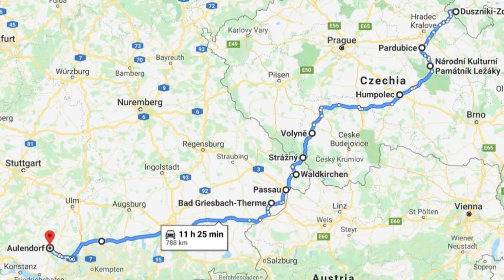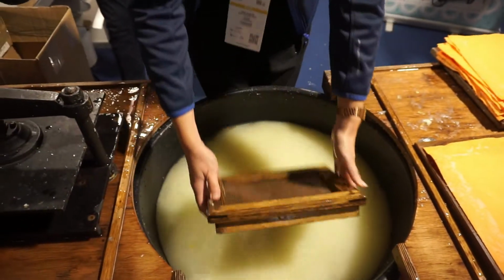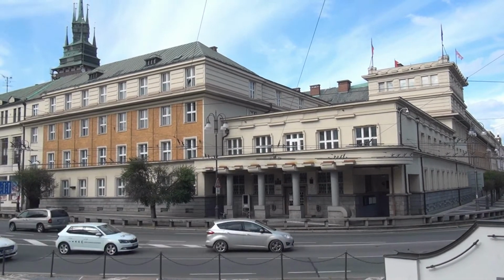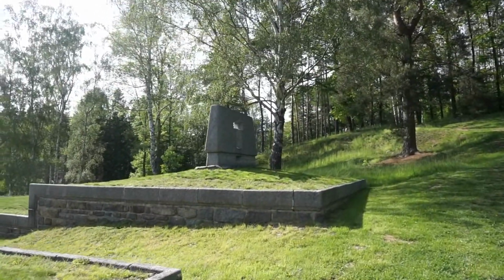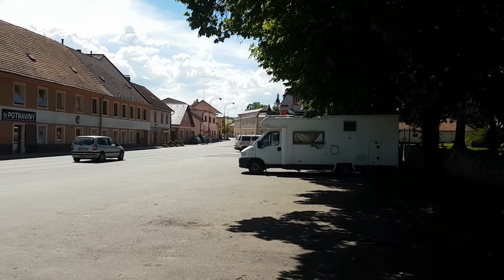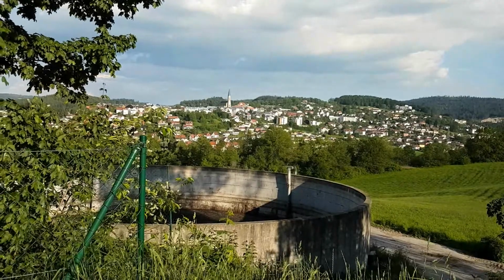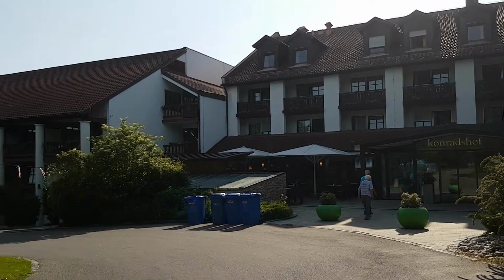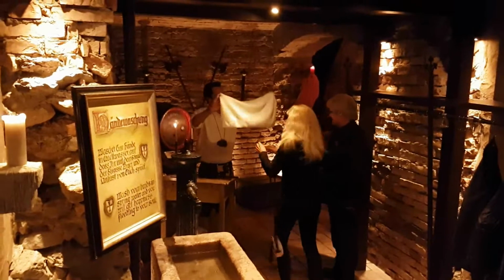Summer RV road trip through Poland, Czechia and southern Germany!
Looking back to a summer RV road trip from Poland through Czechia to southern Germany to visit the Carthago showroom in Aulendorf.

This journey starts off in Duszniki Zdrój, a spa town in Poland. The most outstanding building there is the former paper mill which today houses the Museum of Papermaking.  The mill was originally built in the middle of the sixteenth century but it was destroyed, what we see today was completed in 1605.  Inside we can see, amongst many other things, how paper was manufactured in by gone days.

From here I travelled to Pardubice in central Czechia.  I left my motorhome in what was once the parade ground of a barracks – the cost was so low that it was almost free!  Pardubice is a town well off the beaten track which has a very old world feel about it.  The streets around the old town square reminded me of the latter days of the Habsburg Empire.  There is a walled castle with an interesting museum of the history of the town set in a pleasant park.

The darkest part of the history of the town happened from 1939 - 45.  When the Czechoslovakian resistance assassinated Nazi governor Reinhard Heydrich in 1942, part of the resistance cell was in Pardubice.  We can today follow the steps of the brave resistance fighters with an audio guide from the tourist office.

In the wake of the assassination of Heydrich, thousands of people were arrested and to make an example, two villages were destroyed.  One was Lidice near Prague, the second was Ležáky which was where I travelled to leaving Pardubice.  Lezaky was a hamlet where most of the men worked in the nearby quarry where a resistance cell was founded in 1939.  The Gestapo discovered this cell in the aftermath of the Heydrich assassination, arrested and then killed the people living there and destroyed their houses.  Today we can see the remains of where there houses were, where the quarry was and visit a museum to the village.

From Ležáky I travelled to Humpolec where I spent the night.  I then travelled westwards stopping at the remarkable village of Volyně, home to 3,000 people with a protected historical centre.

Located on a trade route, it is first mentioned in 1271 when a castle was built near the ford of the river which bears the same name as the town. Interesting features include the castle, a Jewish cemetery which is at least 300 years old, the synagogue and the magnificent town hall.

The town hall is the dominant building in the square which is located on the main road as one drives through.  The whole square is an invitation to stop to enjoy the view.  The town hall is one of the oldest municipal buildings in Bohemia.  It was originally the home of a wealthy businessperson which was acquired by the inhabitants in the sixteenth century.

Continuing on from Volyně I came to the village of Čkyně. This village dates to at least  the first half of the 13th century when a fortress was built and then the village was built around it.  The castle was built by someone called Ček so the village became Čkyně!  Of particular interest to me in the village was the rather large synagogue which is today a museum.

The next stop was at Strážný which is on the German – Czech border.  It lies in the valley below the Strážný mountain (1,115 m) between two tributaries of the Vltava river in the Bohemian Forest national park.

From here I travelled to Freyung in Germany which has a motorhome aire next to the railway station and had a short walk before heading towards Waldkirchen.  Waldkirchen is on an ancient salt trading route and was first mentioned in 1203.  As I say everywhere, an old town is only as old as its last fire, unfortunately for Waldkirchen it was in comparatively recent times, on 26 April 1945, 16th Company of the Grossdeutschland regiment of the SS Panzer Grenadier Division "Das Reich" arrived from St. Pölten, Austria to attack the advancing 11th Armored Division.  Much of the town was destroyed, including the historical church after which the town was named.  Waldkirchen was rebuilt in the 1950s.

From here I went to Passau.  I was very impressed by the free motorhome stellplatz there which was around 3km by bicycle to the historic centre.  The centre is magnificent and entirely deserving of a detailed video and not just the short mention I am going to give it here.

Next stop was Bad Griesbach, a town was first mentioned in a document from around 1076, the hot thermal water was discovered in 1972 which lead to its orientation as a spa town.  As such it lacks the charm and old world feeling that one usually associates with spas.

The final stop was Aulendorf where Carthago motorhomes are manufactured.   It is a historic town which was once the capital of the historic German tiny state of Königsegg. It is to some extent still dominated by the castle!  Of particular interest was the Knights Cellar – Ritterkeller – a medieval style restaurant with period food.